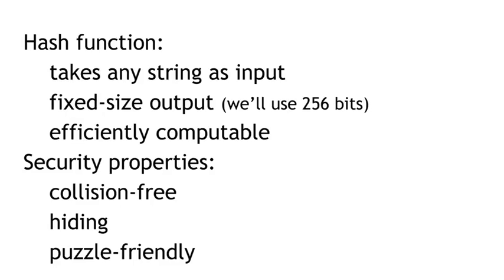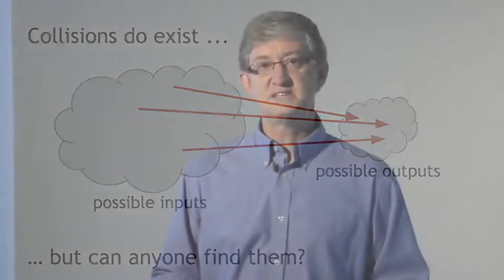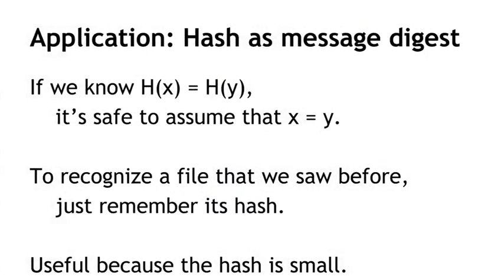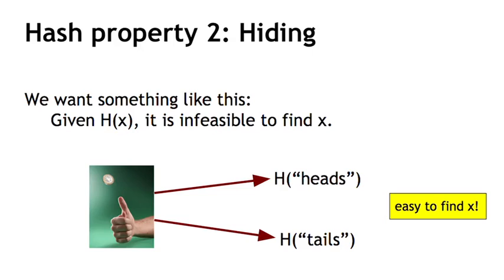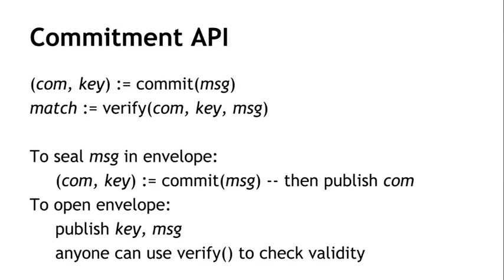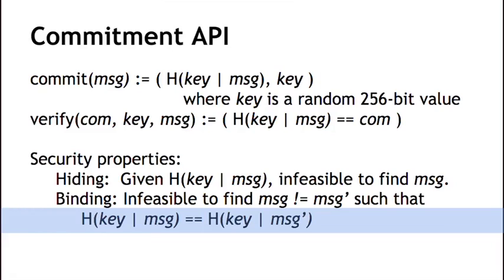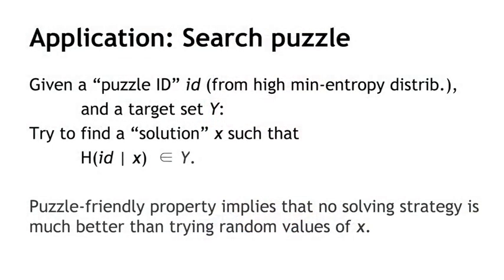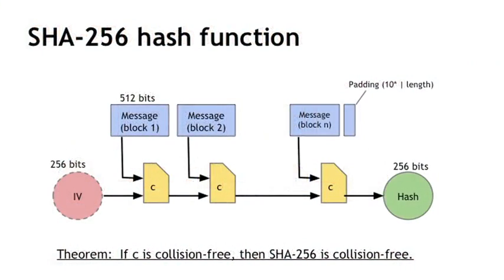Bitcoin Technology | 01 Cryptographic Hash Functions